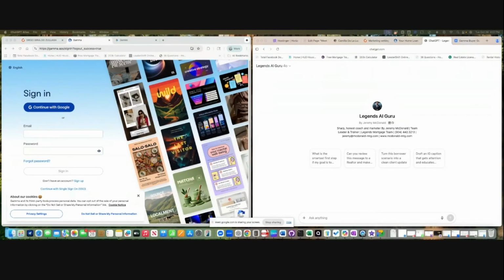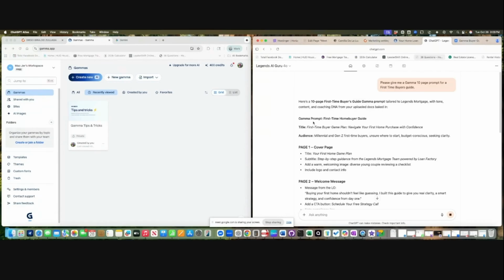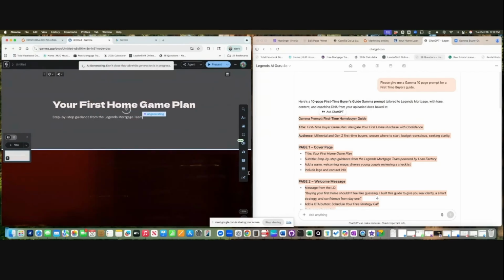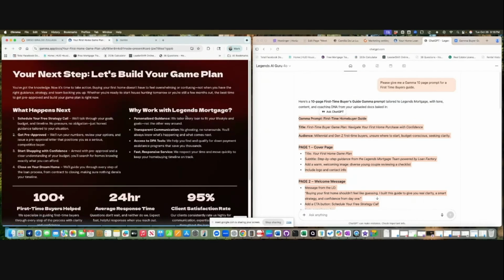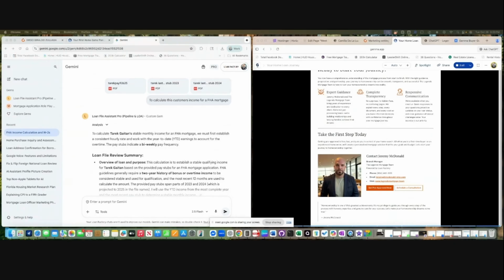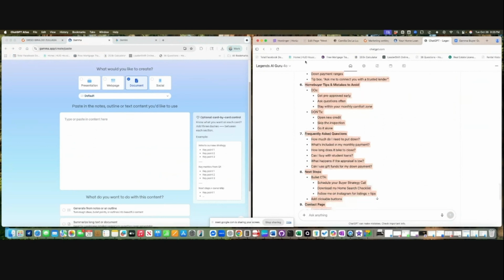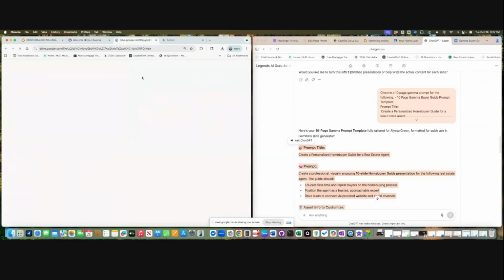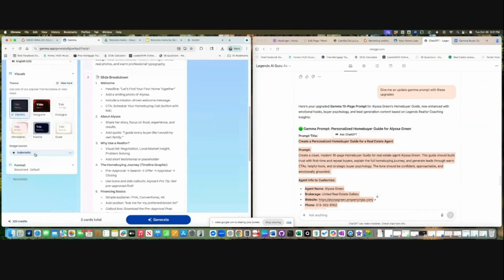Loan Officer Training - Gamma.app | Gemini Pro | Legends AI Guru (GPT)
Welcome to this week’s Legends Mortgage Team Training Replay with Jeremy McDonald, covering how to use AI tools like Gamma and Gemini to streamline your loan process, elevate your Realtor partnerships, and create professional buyer guides in minutes.

In this session, we walk through:

Building co-branded Home Buyer Guides with Gamma
Using Gemini securely for loan applications and underwriting simulations
Crafting AI-driven Realtor marketing materials
Real-time role play practice for client conversations
Next steps for building efficiency and client trust through automation

Goal: Help Loan Factory loan officers and partners use technology smarter, not harder, saving time, improving communication, and growing referral partnerships.

Watch the full replay, follow along with your notes, and share your takeaways below.